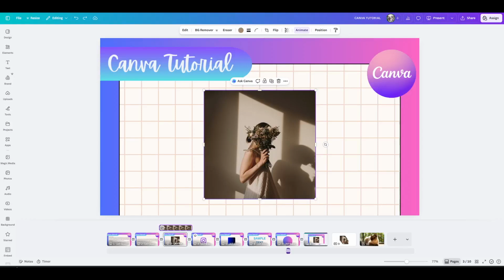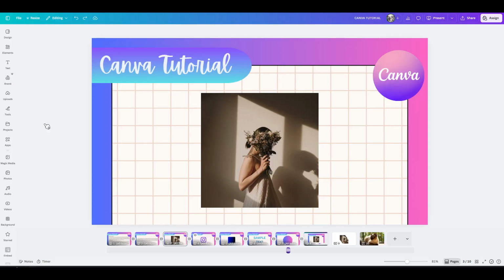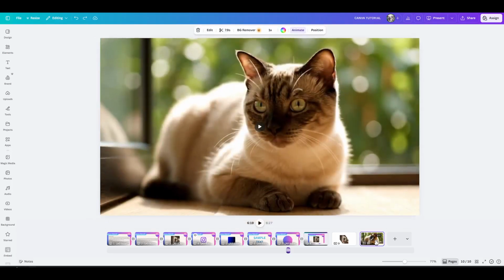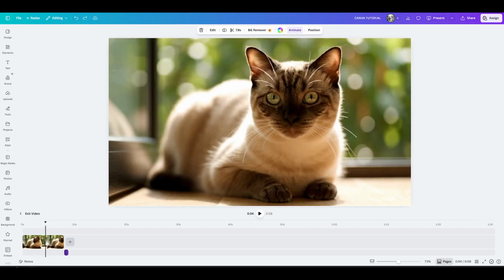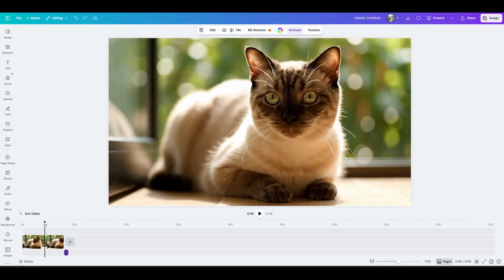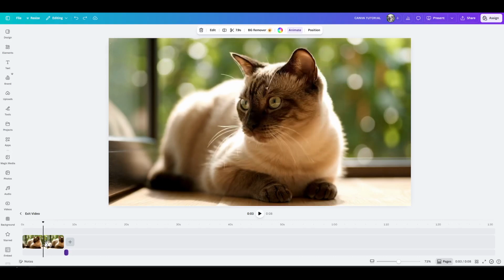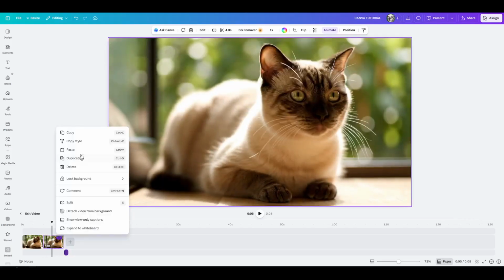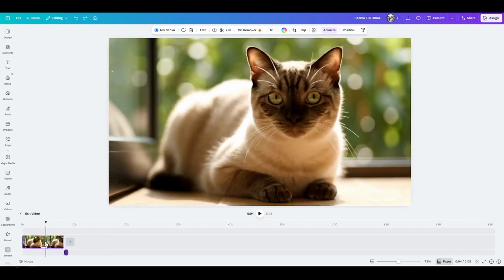How to Split Videos in Canva | Canva Video Editing 2026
Learn how to split videos in Canva using the timeline split tool and keyboard shortcuts. This tutorial shows how to cut video clips, separate scenes, delete unwanted parts, and edit footage precisely for social media videos, presentations, reels, and marketing content. Works on Canva Free and Pro versions.